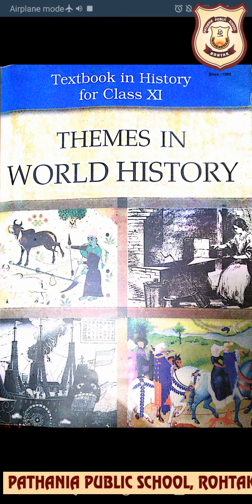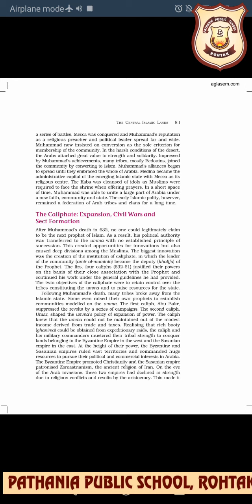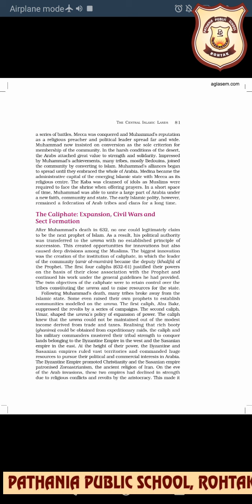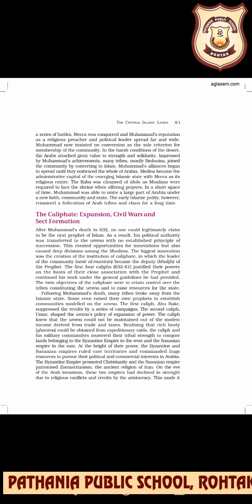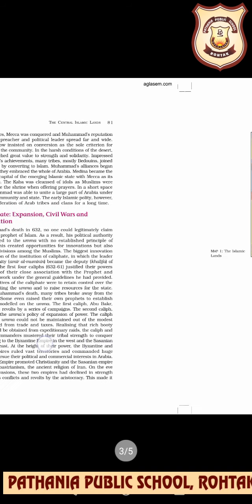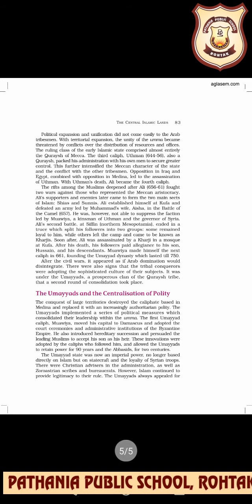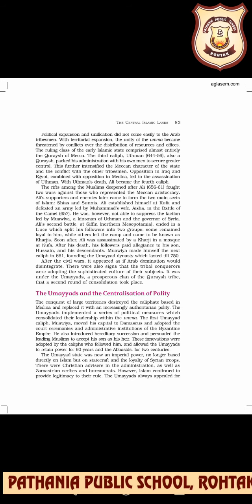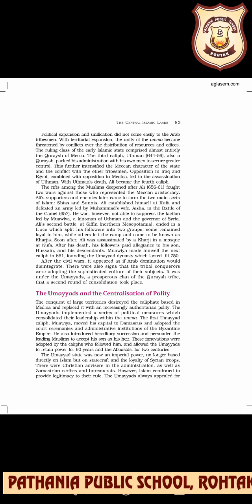Pathania Main Campus Class-11 Ch-4, The central Islamic lands,part-2, August 6,2020